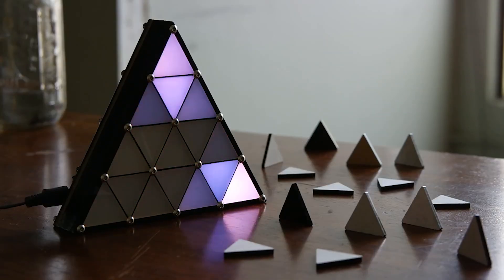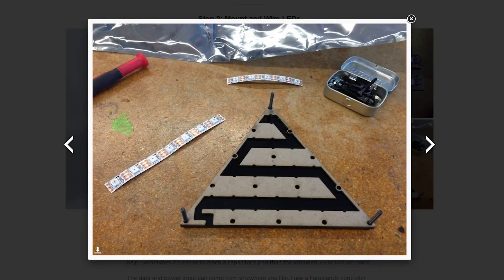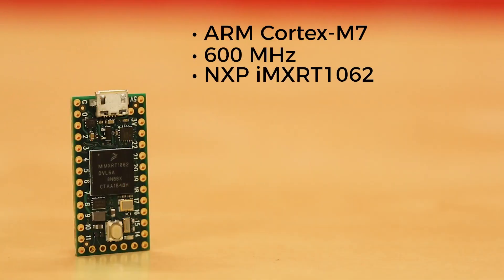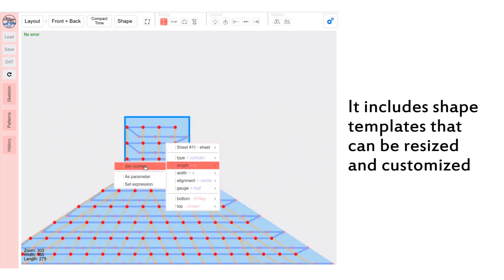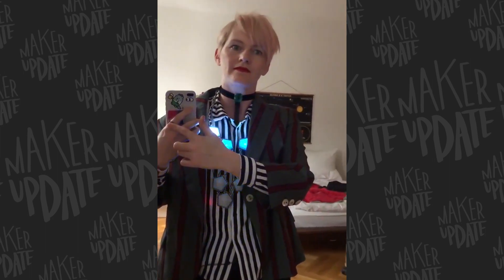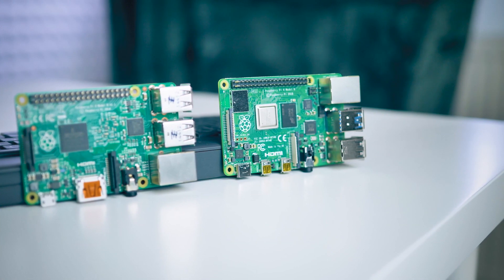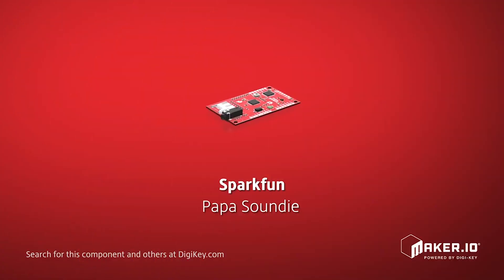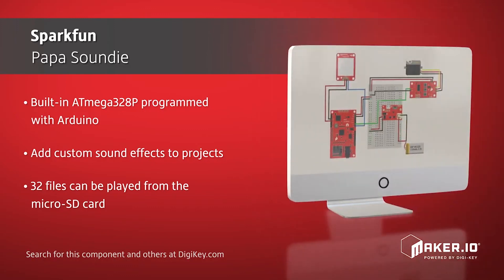Fading Triangles [Maker Update #136] - Maker.io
This week on Maker Update, adding nuance to your LED projects, Teensy 4.0, machine learning for knitting, hello drinkbot, AI wearables, and toy hacking.

Making a Great LED Triangle By Micah Scott (aka Scanlime)

-=News=-

-=More Projects=-

Hello Drinkbot! by Rich Gibson

Metro Mini and BlinkyTiles Combine for a Bit of AI Powered Bling by Stephanie Codes

-=Tools/Tips=-

Take Apart and Rebuild Toys By Colleen and Aaron Graves

East Bay Mini Maker Faire Sunday, Oct. 27th

-=Product Spotlight=-